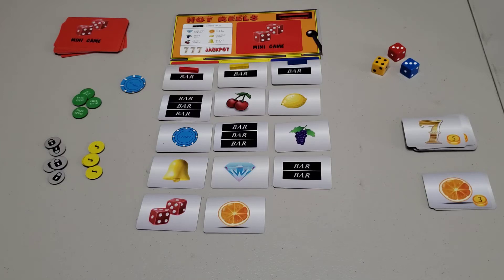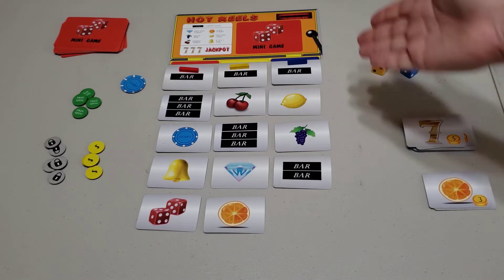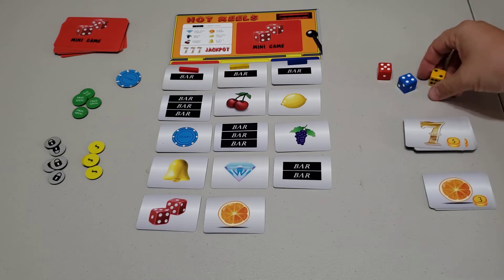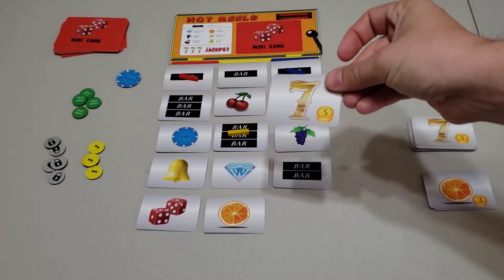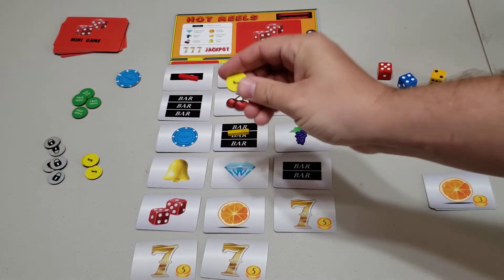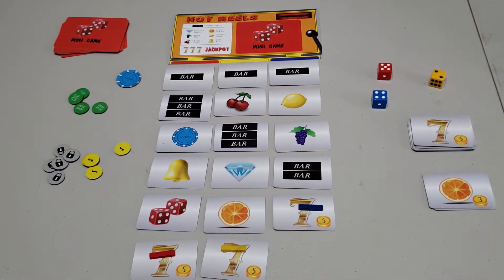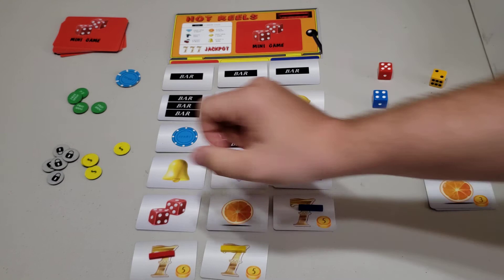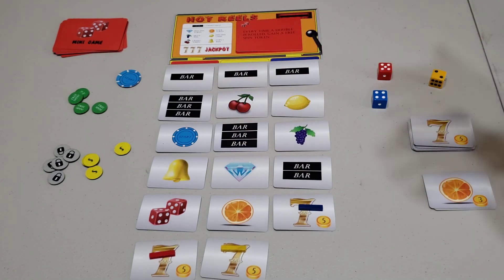Hot Reels, a luck-building game by Daniel McKinley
Hot Reels is a game of slot machine building by Daniel McKinley. The goal of the game is to build your slot machine in a way where you will be there first player to get Jackpot!

2-4 players - ages 12+ - 45 minutes